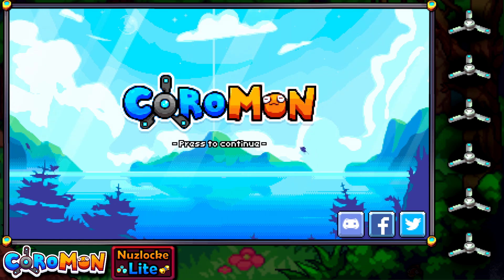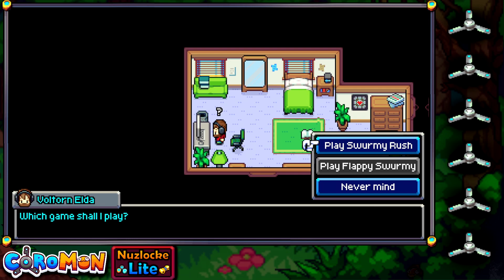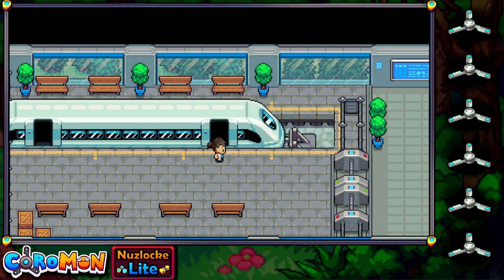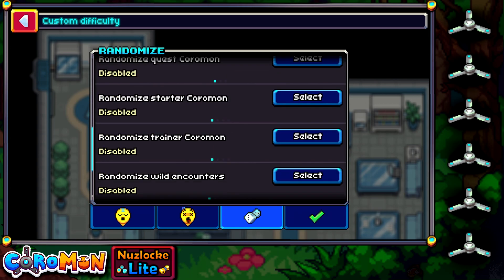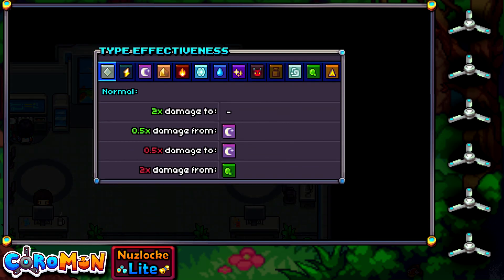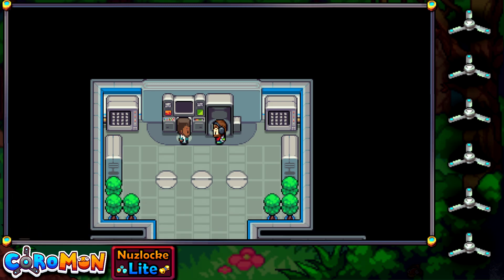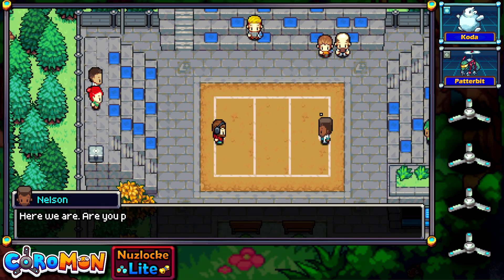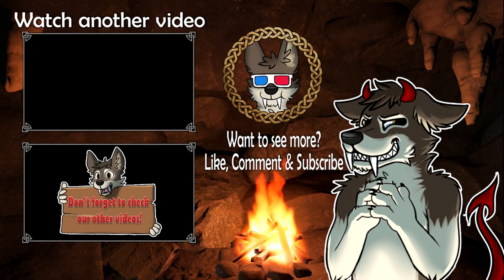WHO WILL BE OUR STARTER? || COROMON Let's Play Part 1 (Blind) || COROMON Nuzlocke-Lite Gameplay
Coromon ep 1 is here! This is the gameplay of our Blind Coromon Nuzlocke-lite Let's Play, and Part 1! In this episode we start our adventure as a 'battle researcher' in the world of Coromon, which means we travel towards the Lux Solis Campus in order for us to get our very first starter Coromon. Who will we end up picking? The fire-turtle Toruga, the water-shark Nibblegar, or the ice-bear Cubzero? (and also.. how long will they end up surviving? ;p)

For this Blind Coromon let’s play, we will be doing our own challenge in the shape of a Custom Coromon Nuzlocke, but made just a ‘tad’ easier because I want this to be my ‘first nuzlocke’ that I can actually complete. ;p (In previous Pokemon nuzlockes, I never got past the 4th gym… Which is why I’m calling this easier ruleset a ‘nuzlocke-lite’.)

Coromon Nuzlocke-lite ruleset:
1. Only a single Coromon may be caught per route, using the ‘lux-lure’ mechanic.
2. Rarer ‘potent’ and ‘perfect’ Coromon are seen as additional encounters, and may be freely caught. (limited to a max of 2 potent/perfect Coromon in the team)
3. Every Coromon we catch, must be given a nickname.
4. When a Coromon faints in combat, it may no longer be used.
5. Should a team-wipe occur, 6 dice will be rolled to determine which partymembers have perished. (i.e rolling ‘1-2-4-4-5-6’ means only our 3rd Coromon survives, as it’s number didn’t show up.)

This Nuzlocke-lite ruleset is mostly meant for fun, and with it I intend to finish this game (even if it means adding a 6th rule which allows us to revive some Coromon) so don’t see it as a hardcore nuzlocke. ^w^

►ABOUT THE CHANNEL:
Welcome to the Wolfden! My name is Voltorn Elda and if you're looking for a serious Let's Player who pays attention to the lore, world and story of a game, and who loves to be immersed into the games he plays, then you've come to the right place. With multiple uploads per week at 8pm CET, you'll always be able to find something to enjoy. And if currently active Let's Plays aren't to your liking? Well, I've been making Let's Plays for a while now, so do check out my previously played blind playthroughs. ^w^
There's no 'fake and over the top' reactions with me, but just pure and honest reactions and gameplay.

►NOTE:
Content on this channel is produced with fair use in mind. Through my commentary I add an entirely new dimension to the games I play. In no way however are my let's plays a substitute for the games themselves, and thus I always try to advice my viewers to play a game for themselves. A blind experience will always be the best way to experience a game, while a Let's Play like mine is perfect to 're-experience' the original blind journey.

► ARTWORK CREDITS
The artwork for Volty (the little saberwolf), which is used during outro's and in thumbnails, has been created by the talented Yookie:
Volty's original design/fur-pattern is designed by me personally, and can't be used for 're-selling purposes'.

►MUSIC CREDITS
Flying High by Vindsvept
Alterations to the song have been made to shorten it's length for the outro.

If any music has been added during editing, and I've somehow forgotten to credit them in this video description, the music is by one of these amazing artists.

--CC 4.0 license of Vindsvept, found in his video descriptions--
(As the outro of my videos I've used the song 'Flying High', and slightly adapted it to better fit the time slot)

--Link to statement regarding use of the music on youtube--

Do note that none if these artists have 'endorsed' me or the 'use' of my created content, by allowing people to use their music while crediting them.

~Voltorn Elda